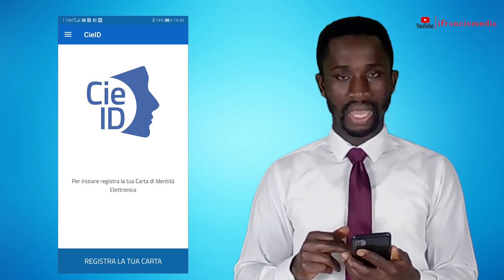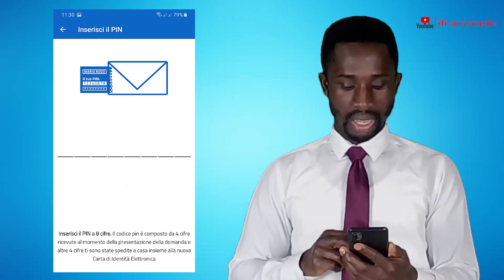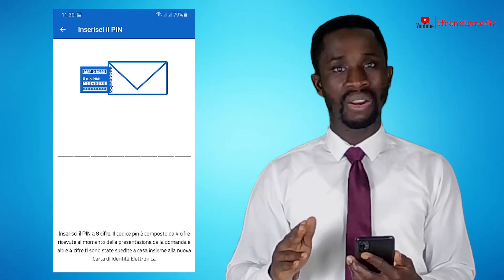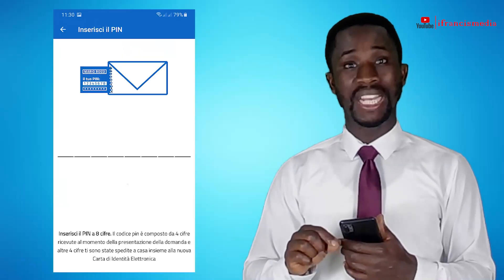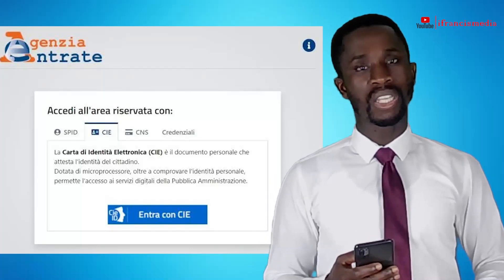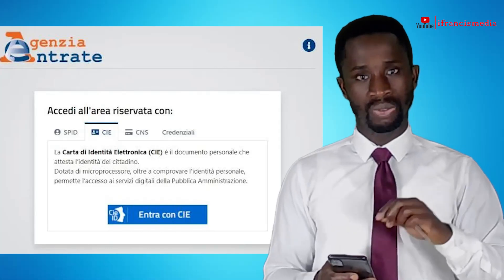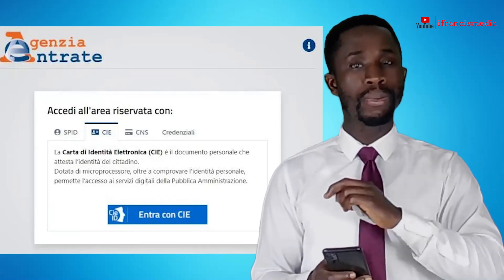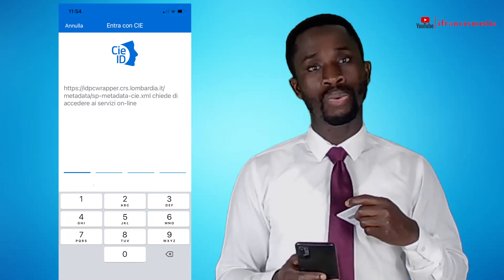SAME AS SPID ¦ HOW TO USE CARTA IDENTITÀ TO LOGIN ¦ steps to activate and it use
With spid or without spid, you can also use your Carta Identità to log on unto any public service sites.

Wherever it is called for spid you can also use your carta identità elettronica.

In this video you'll learn how to activate the App and how to use it.